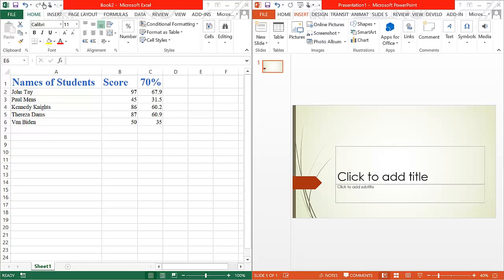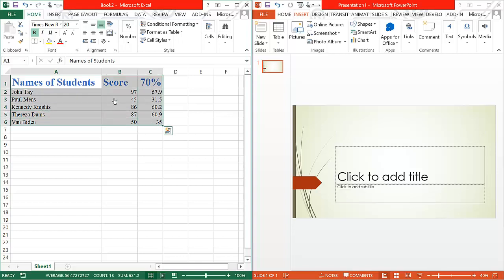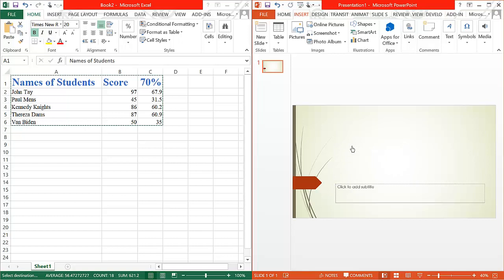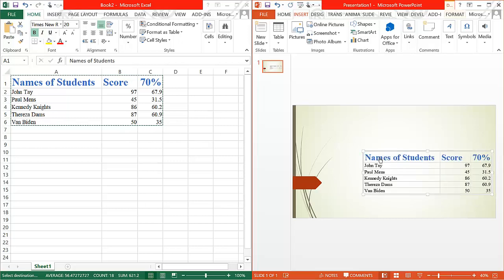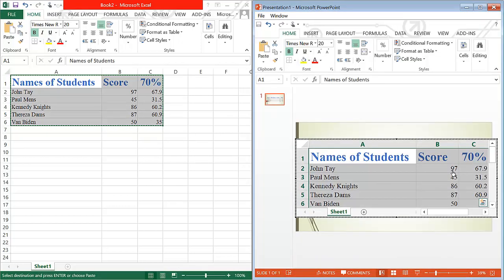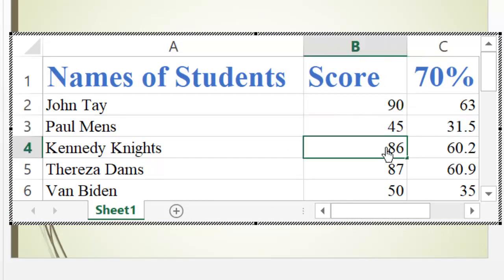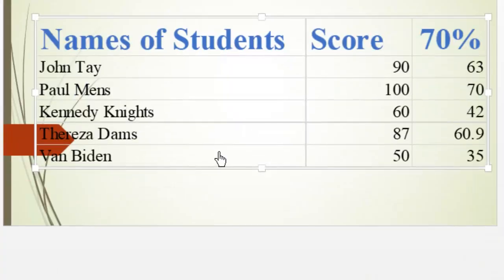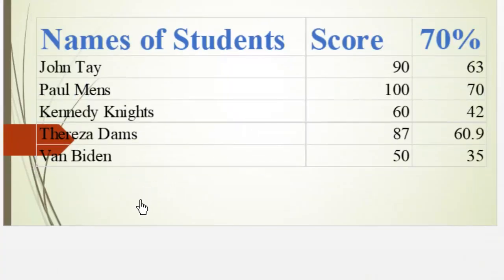How to embed Microsoft Excel worksheet into Microsoft PowerPoint slide presentation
Insert Microsoft Excel worksheet or table into Microsoft PowerPoint slide presentation